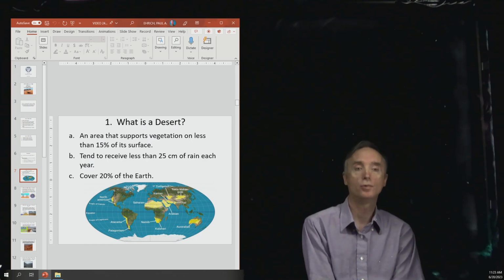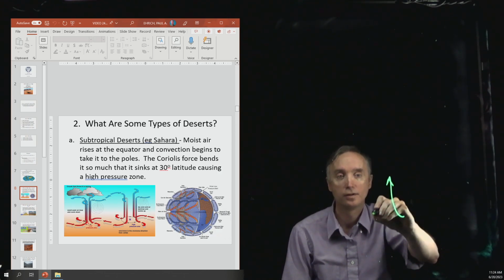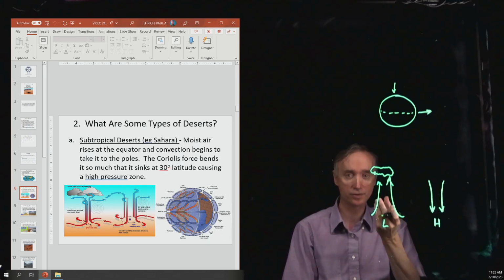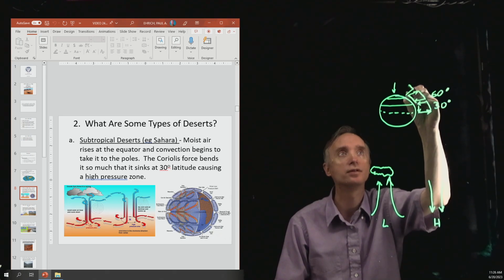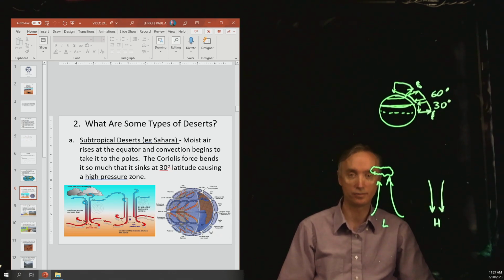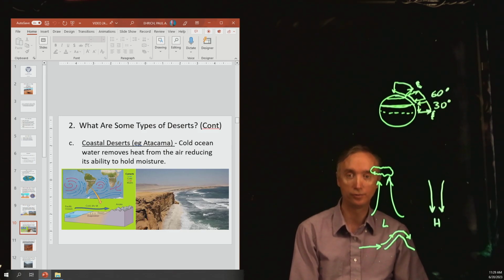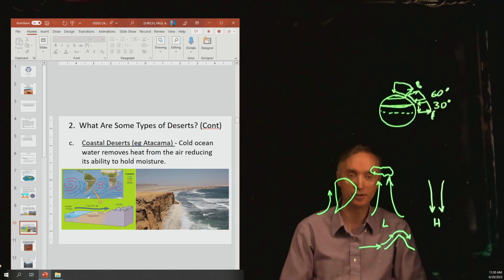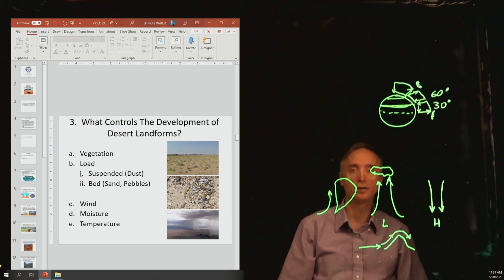Glg 17 2 Types of Deserts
In this segment about deserts you will learn what they are and how they form.